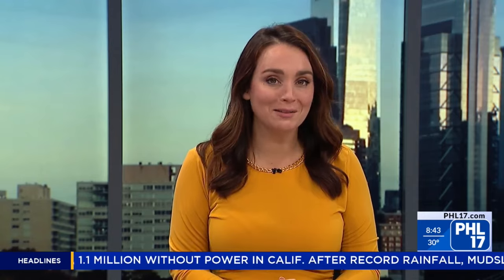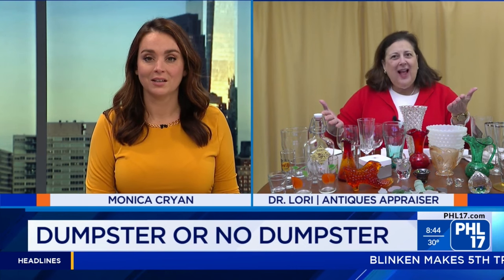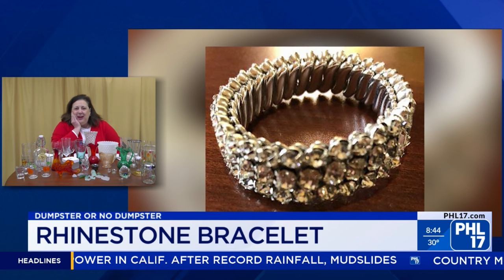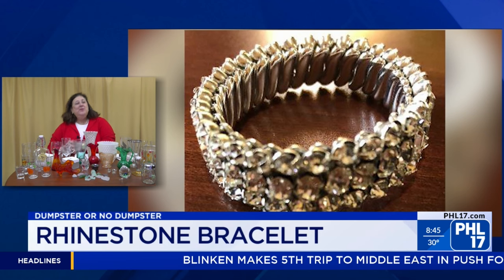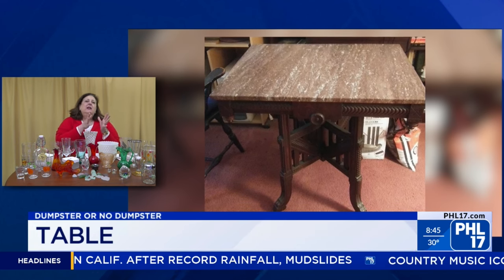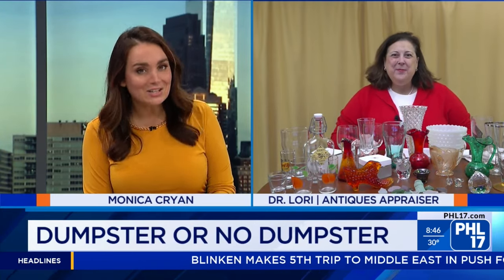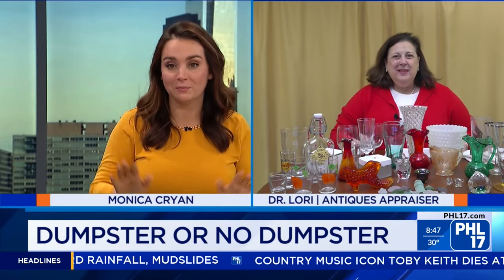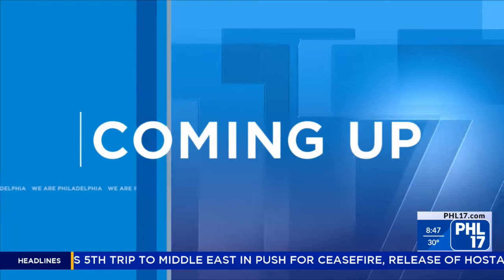Can you guess how much this Rhinestone Bracelet is worth?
You sent photos and celebrity antique appraiser Dr. Lori studied them.

See how much a Rhinestone Bracelet, a table, and a tea strainer, are worth, over or under $50.

Can you guess which of these items is worth the most?

 Send us your photos on our Facebook page, tag Dr. Lori, mention the word “Antique”, and tune in to PHL17 every Tuesday at 8:45 a.m. to see if your item was picked for a virtual appraisal!